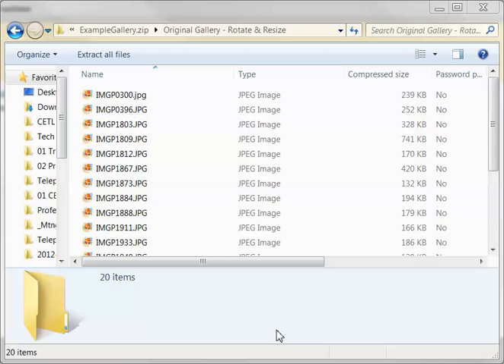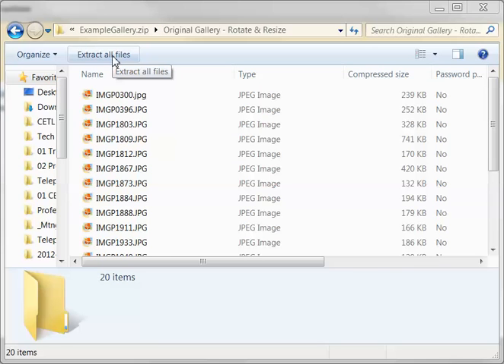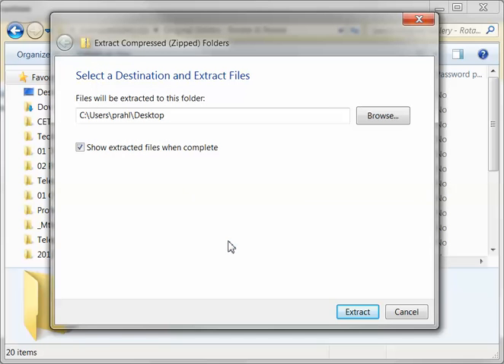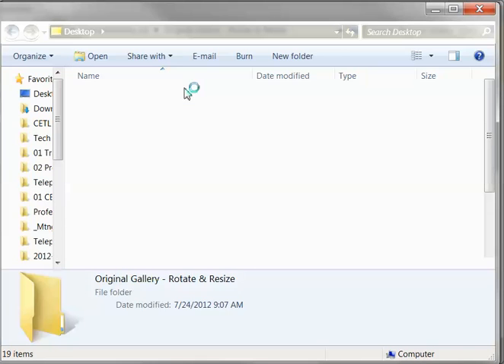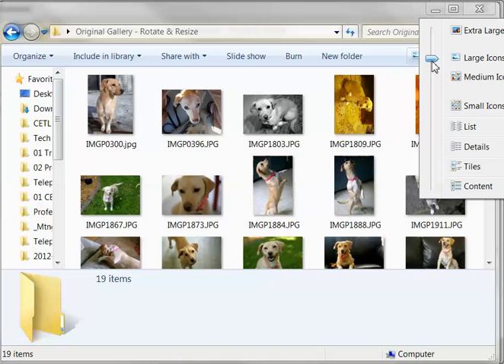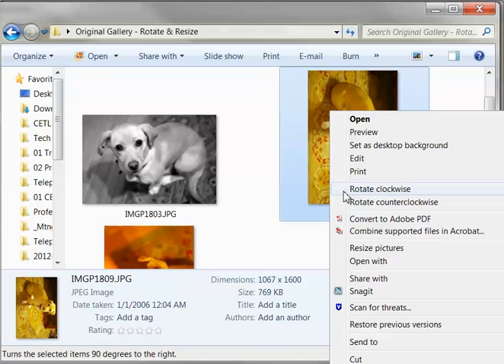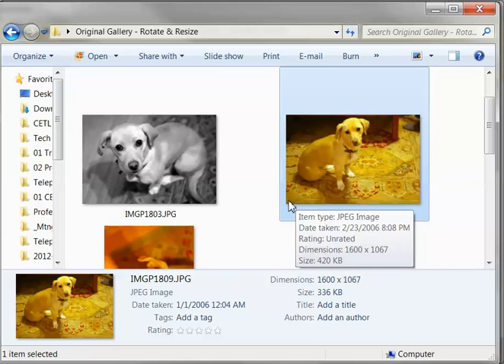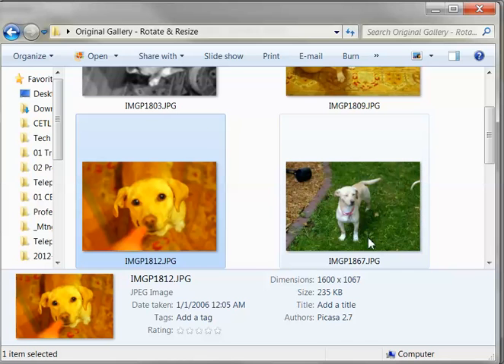Rotating pictures in Windows 7